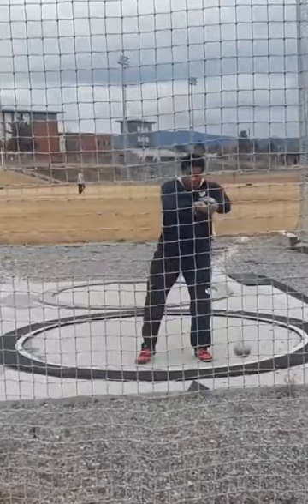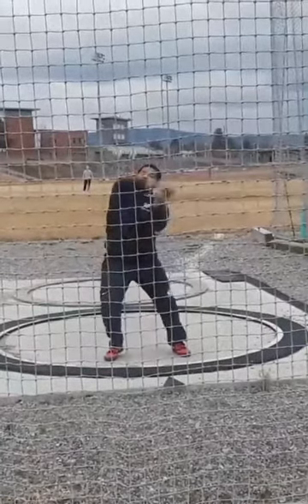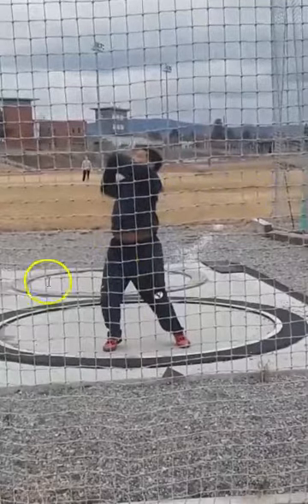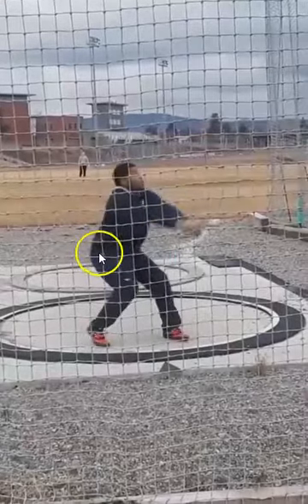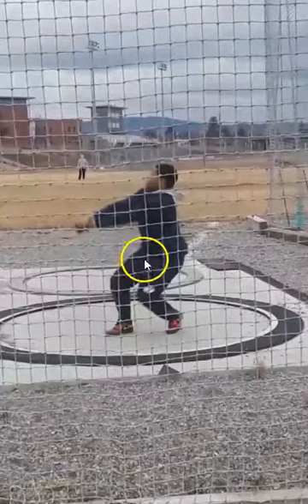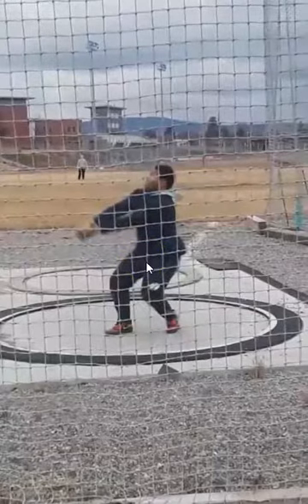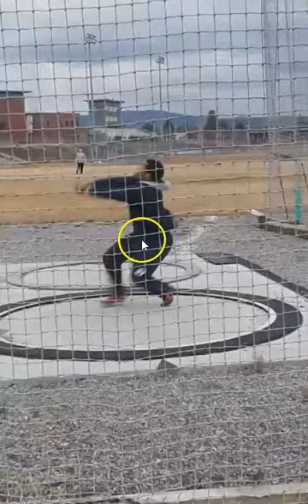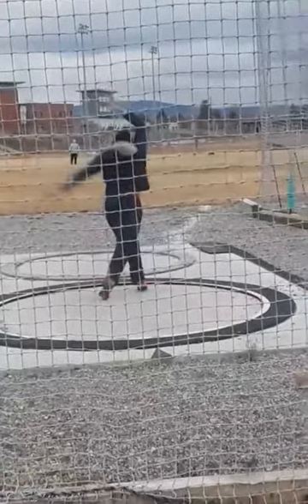SDTC Technical Analysis: Brandon Anderton